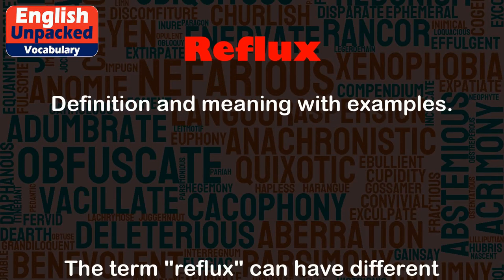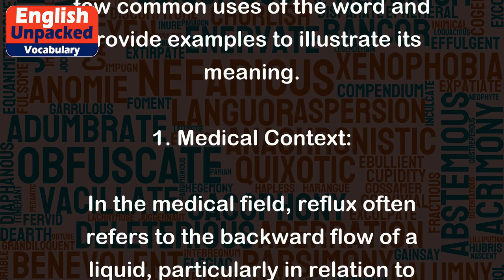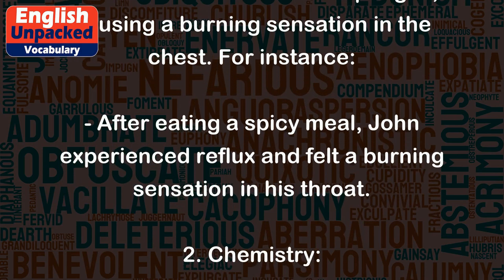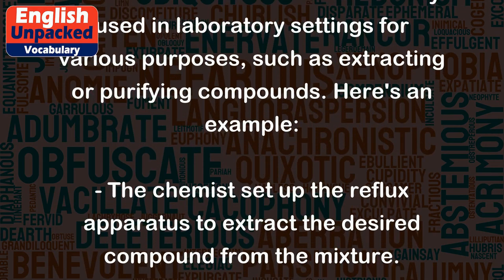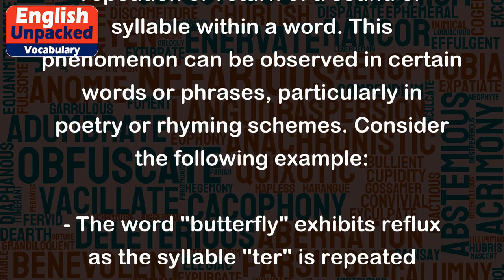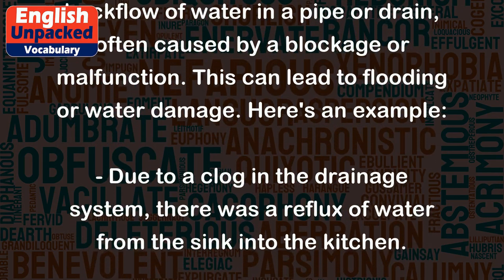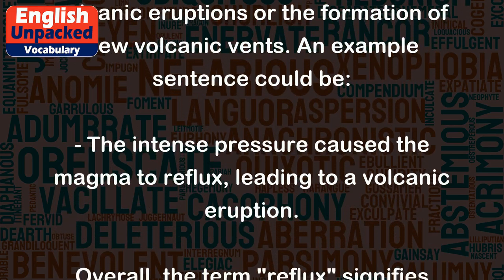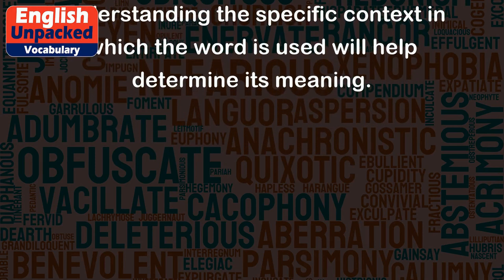Reflux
The term "reflux" can have different meanings depending on the context in which it is used. In general, "reflux" refers to the backward flow or movement of something. Let's explore a few common uses of the word and provide examples to illustrate its meaning.
1. Medical Context:
In the medical field, reflux often refers to the backward flow of a liquid, particularly in relation to the digestive system. The most well-known example is "gastroesophageal reflux," commonly known as acid reflux or heartburn. It occurs when stomach acid flows back into the esophagus, causing a burning sensation in the chest. For instance:
- After eating a spicy meal, John experienced reflux and felt a burning sensation in his throat.
2. Chemistry:
In chemistry, reflux is a process where a liquid is continuously boiled and condensed, with the condensed portion returning to the original container. This method is commonly used in laboratory settings for various purposes, such as extracting or purifying compounds. Here's an example:
- The chemist set up the reflux apparatus to extract the desired compound from the mixture.
3. Linguistics:
In linguistics, reflux refers to the repetition or return of a sound or syllable within a word. This phenomenon can be observed in certain words or phrases, particularly in poetry or rhyming schemes. Consider the following example:
- The word "butterfly" exhibits reflux as the syllable "ter" is repeated within the word.
4. Plumbing:
In plumbing, reflux refers to the backflow of water in a pipe or drain, often caused by a blockage or malfunction. This can lead to flooding or water damage. Here's an example:
- Due to a clog in the drainage system, there was a reflux of water from the sink into the kitchen.
5. Geology:
In geology, reflux is used to describe the backward movement of magma or lava within a volcano. This can result in volcanic eruptions or the formation of new volcanic vents. An example sentence could be:
- The intense pressure caused the magma to reflux, leading to a volcanic eruption.
Overall, the term "reflux" signifies the backward flow or movement of something in various contexts. Whether it's related to medicine, chemistry, linguistics, plumbing, or geology, understanding the specific context in which the word is used will help determine its meaning.